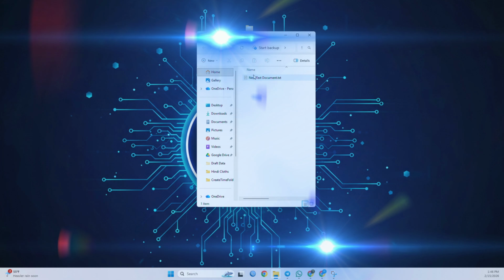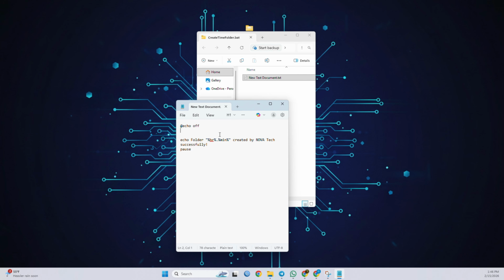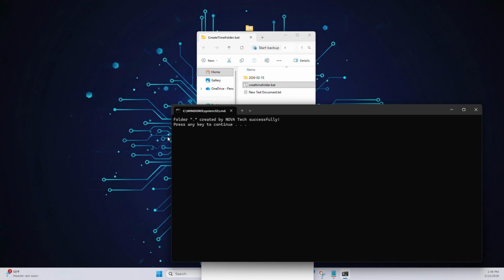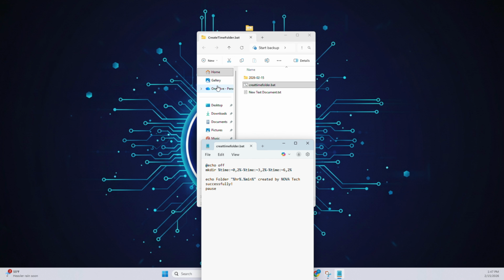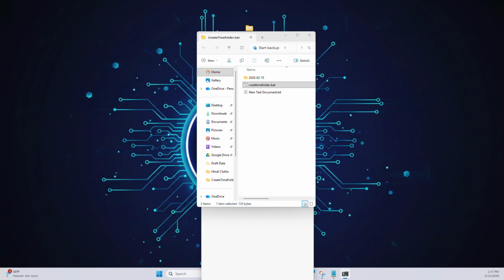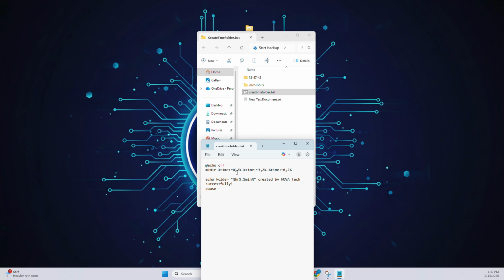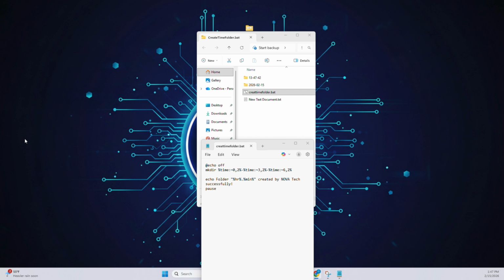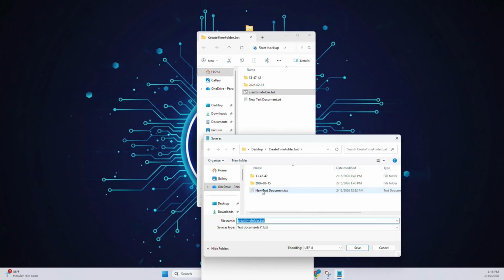WOW! Auto Create Date & Time Folders with Command Prompt (No Software Needed!) | 2026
NOVA TECH is a technology-focused YouTube channel where you learn Windows tips & tricks, IT tutorials, scripts, automation, computer basics, and cybersecurity fundamentals.
We create easy-to-follow, practical, and beginner-friendly tech content to help you use your PC smarter and safer.

📌 Topic covered:

✅ 1. Create a Folder with Today’s Date (YYYY-MM-DD)
Open **Command Prompt** and run:
mkdir %date:~10,4%-%date:~4,2%-%date:~7,2%
📁 Example result:
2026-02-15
✅ 2. Create a Folder with Current Time (HH-MM-SS)
mkdir %time:~0,2%-%time:~3,2%-%time:~6,2%
⚠️ If your hour shows a leading space (like `" 9"`), use this safer version:
set t=%time: =0%
mkdir %t:~0,2%-%t:~3,2%-%t:~6,2%
✅ 3. Create Date + Time Folder (Perfect for Backups or Projects)
set d=%date:~10,4%-%date:~4,2%-%date:~7,2%
set t=%time: =0%
mkdir %d%_%t:~0,2%-%t:~3,2%-%t:~6,2%

📁 Example result:
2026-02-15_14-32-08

This is the most practical one:

set d=%date:~10,4%-%date:~4,2%-%date:~7,2%
set t=%time: =0%
mkdir %d%_%t:~0,2%-%t:~3,2%-%t:~6,2%
📁 Example:

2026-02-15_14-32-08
Great for:

1. Daily backups
2. Video projects
3. Tech experiments
4. Auto-logging folders

 Pro Tip (Automation)

If you save that last block into a `.bat` file, you can **double-click it anytime** to instantly generate a new timestamped folder — very handy for content creators and tech workflows.

🎯 Our goal is to make technology simple, useful, and accessible for everyone.